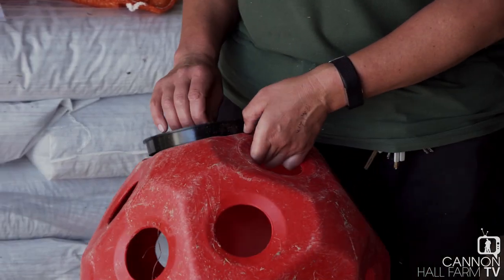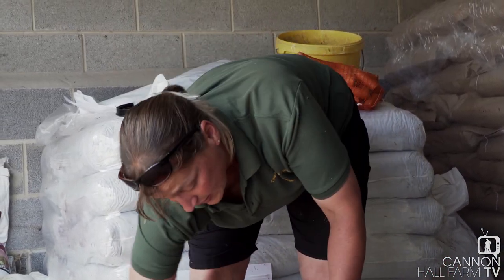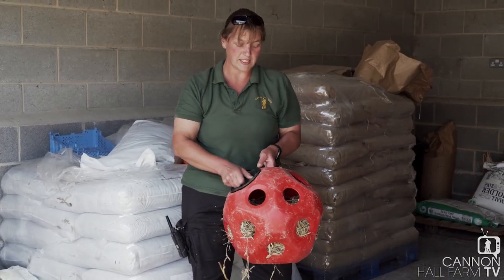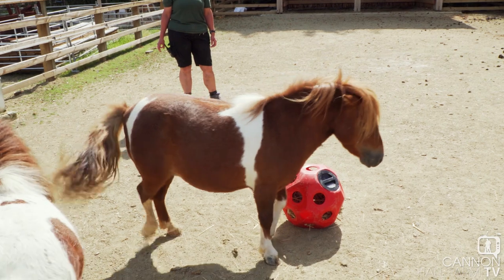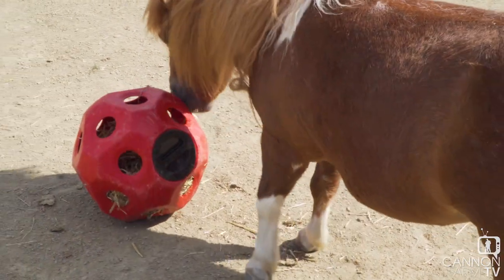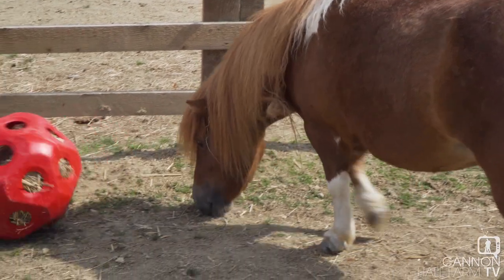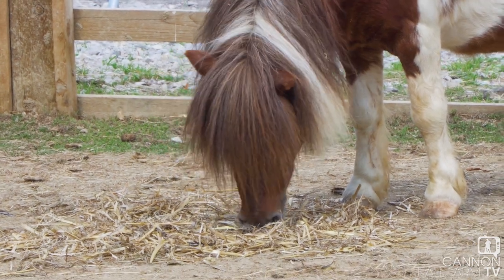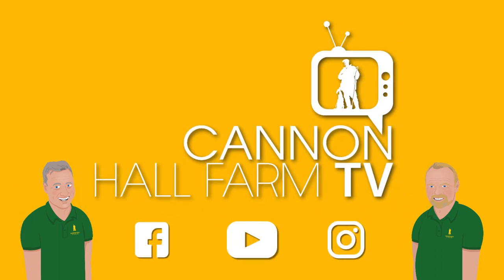The Pony Puzzle Ball - Cannon Hall Farm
Our farmers work very hard behind the scenes to think of new and exciting enrichment ideas for our animals to keep them in the finest of spirits.And we were thrilled that someone sent us a pony puzzle ball. Join Farmer Ruth as she introduces it to our Shetlands.But the key question is: will Alice ever learn to share?